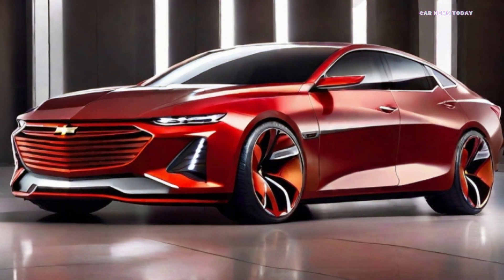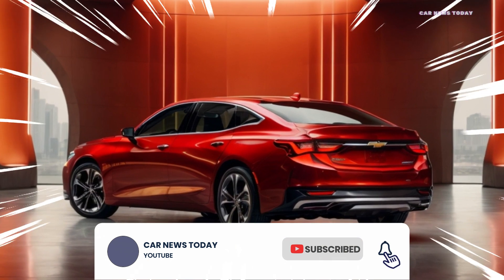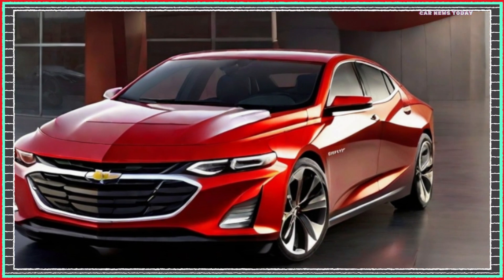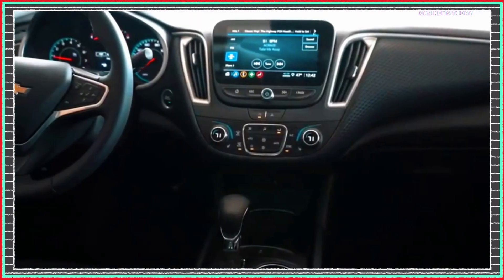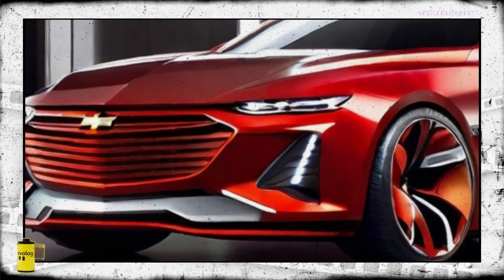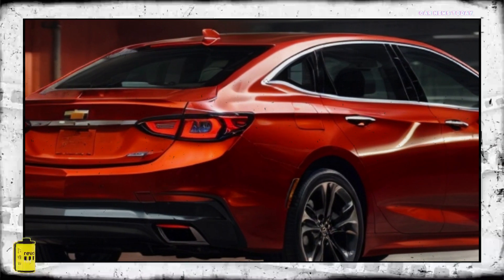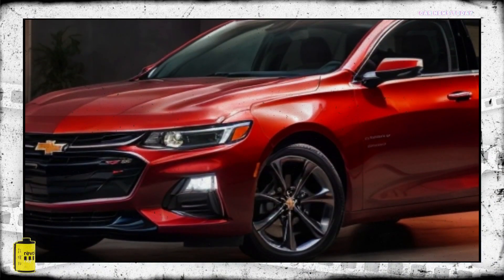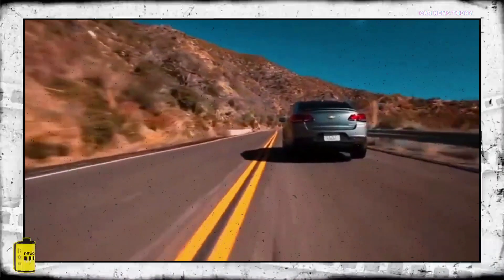COMING SOON!! 2025 chevrolet malibu Redesign Reveal | Interior, Exterior | Most Popular Chevy Sedan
2025 chevrolet malibu, Explore the future of driving with our in-depth review of the 2025 Chevrolet Malibu! Get an exclusive look at the stunning reveal of the Chevrolet Malibu 2025 and dive into the exciting features and specs of the all-new Malibu model. Discover the sleek interior design, advanced hybrid technology, and explore the diverse range of 2025 Chevy Malibu models. Don't miss out on the latest in automotive innovation – from Chevrolet concept cars to captivating ads, we've got it all covered. Get the scoop on the 2025 Chevrolet Malibu price and mark your calendars for the highly anticipated release date!